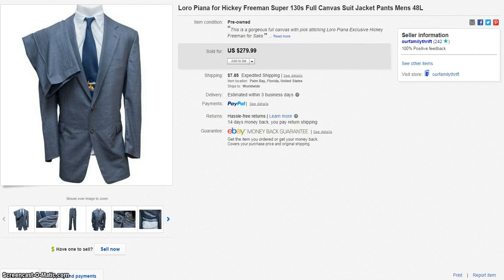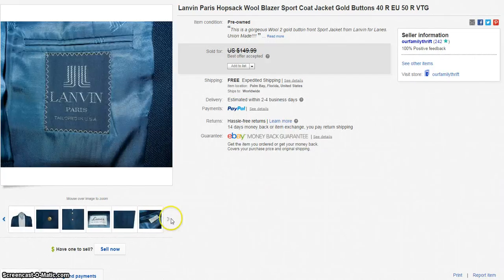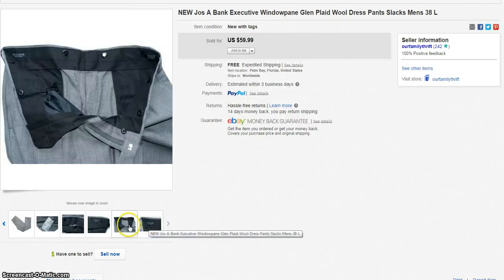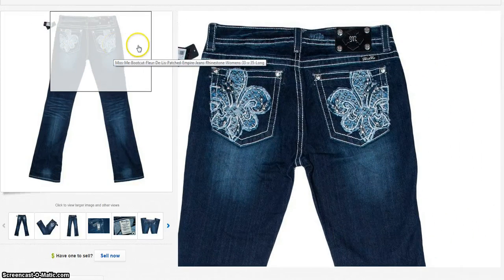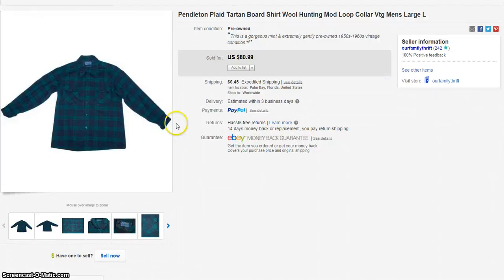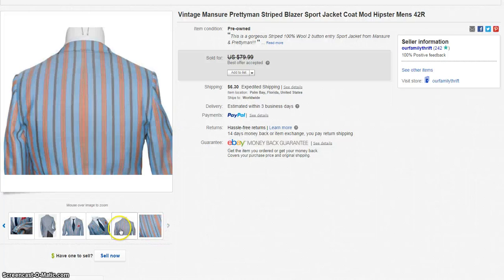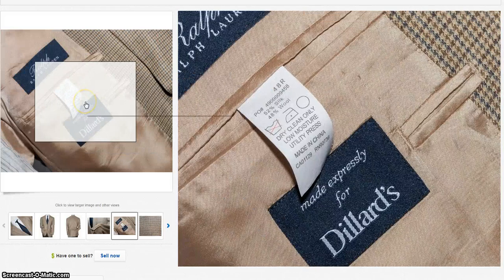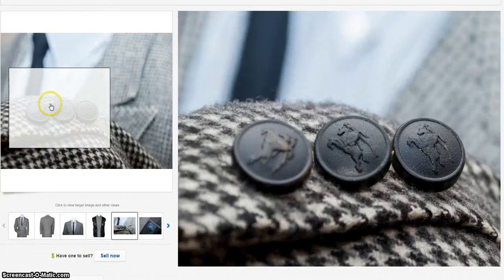EBAY SALES UPDATE || Amazing TOP 15 items sell on Ebay for August. $275 Suit. Pendleton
Ebay Sales Update. Here is my top 15 sales on Ebay for the month of August 2014. Huge sales from Suits, Sport Coats, & Blazers. Pendleton Board Shirt. Hickey Freeman Loro Piana $275 Suit. Giorgio Armani womens suit $115. Brooks Brothers pants and Sport Coat. Miss Me jeans New with tags. The sales go on and on. Ebay is awesome :). The Thrifting lounge specializes in selling on ebay.

If you would like to send us mail send to the following address:
Kevin Bucchio
780 Cayuga Ave ne

► eBay Store